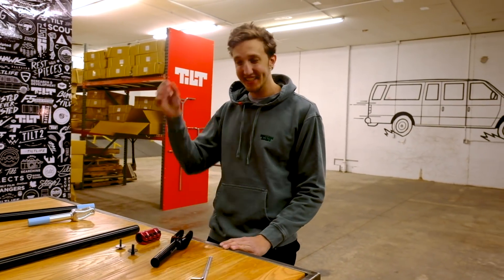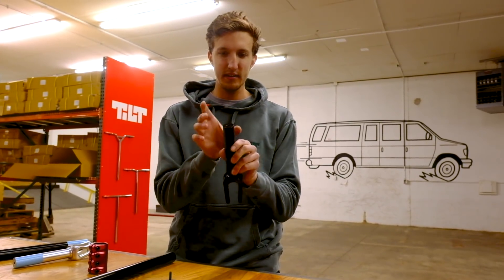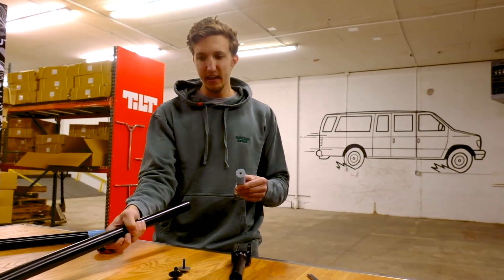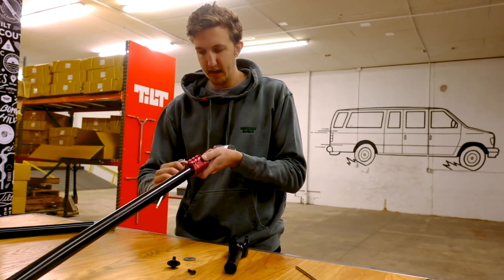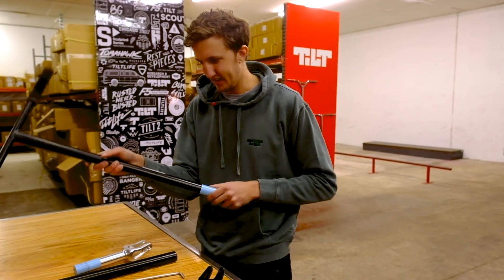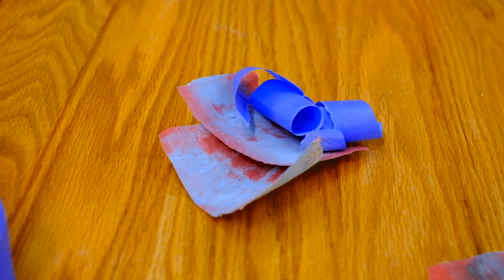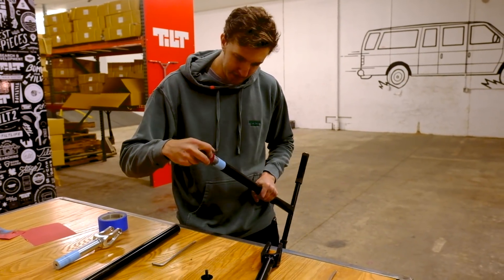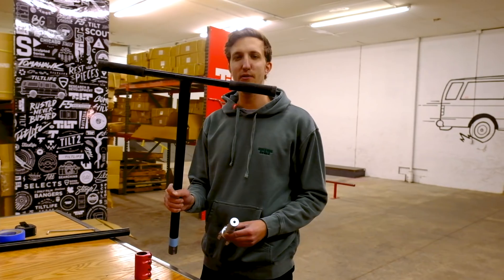Tuesdays At Tilt : How SCS Clamps Actually Work - Ep 01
In this video, we talk about the basics of the Standard Compression System and the very little room for error while producing them. We also teach you how to properly compress the fork and handlebar while helping you solve any problems you may encounter, like painted products not fitting together. If you have questions, use our website to get in contact.